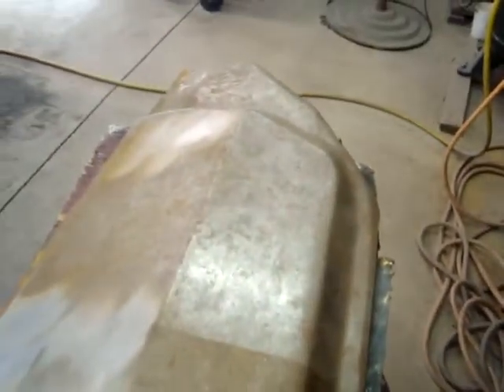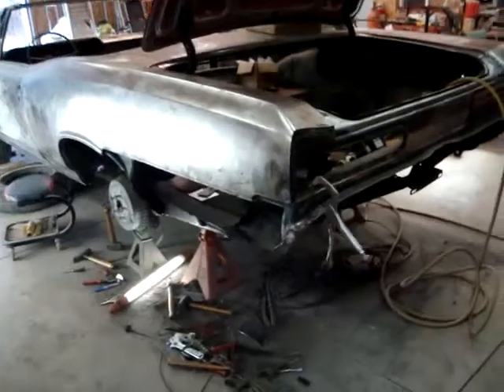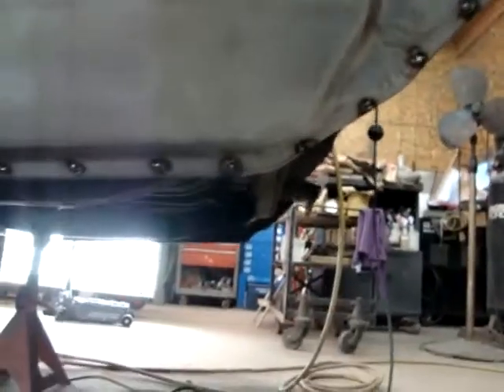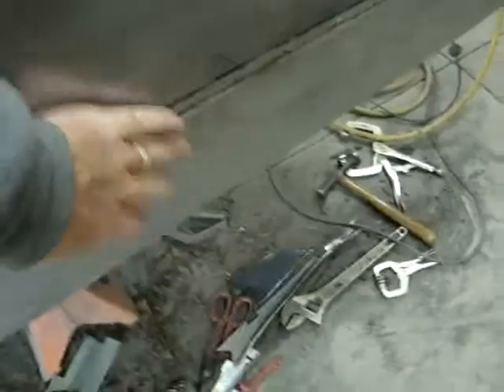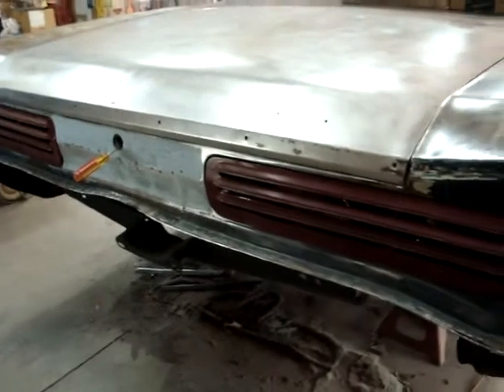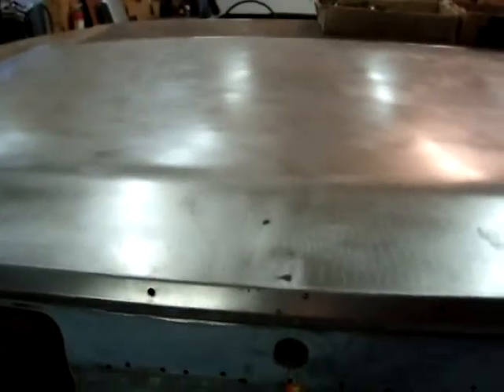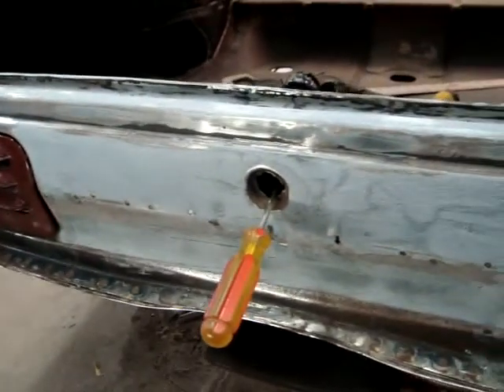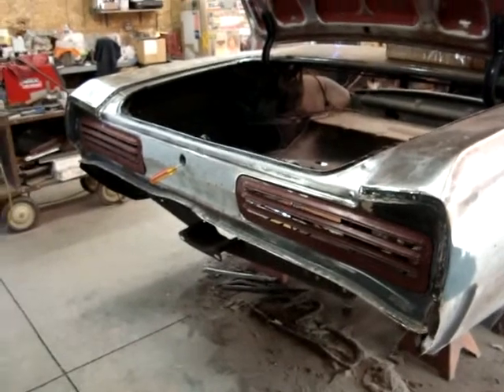1966 Pontiac GTO Part 15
Finishing the tail light panel, trunk drop down, inner & outer wheelhouse and lower rear quarter panel repair.